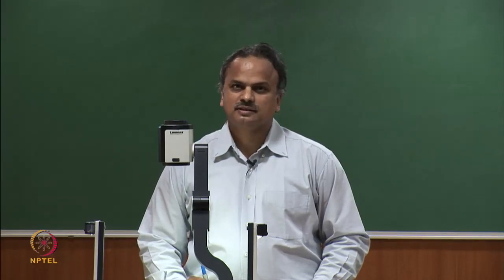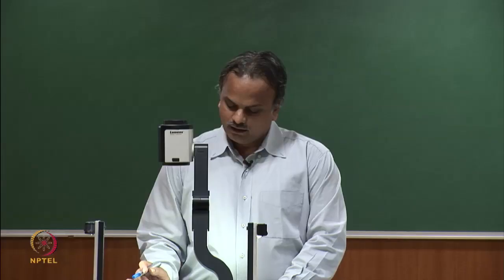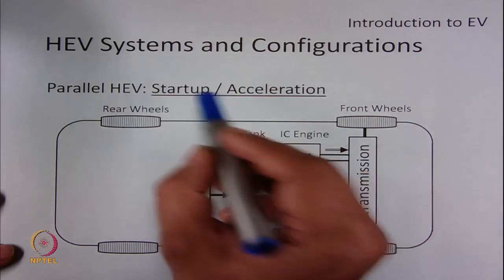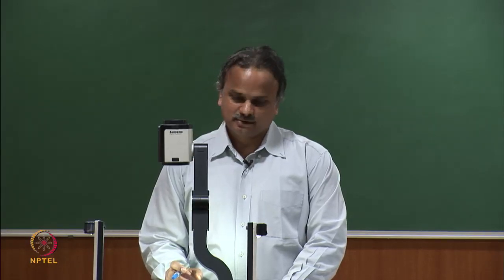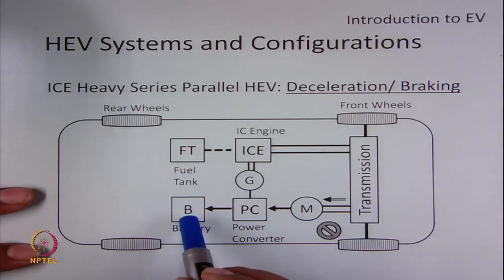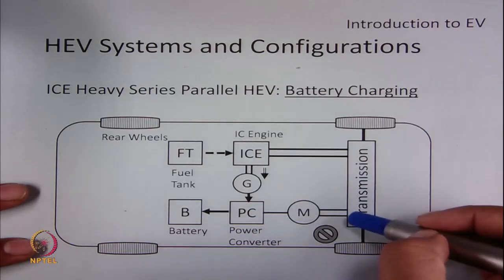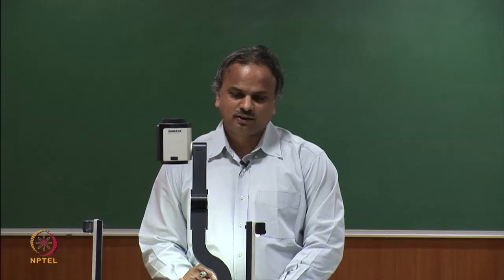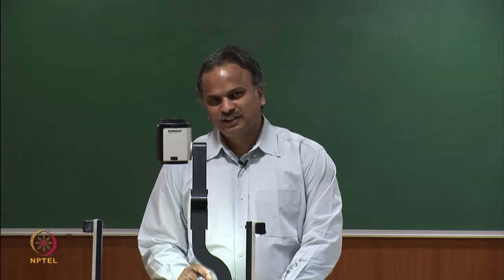Intro HEV Subsystems and Modes of Operation